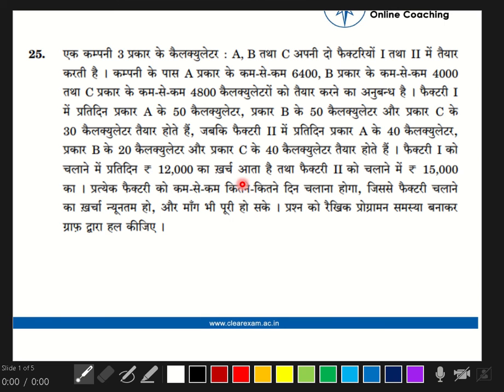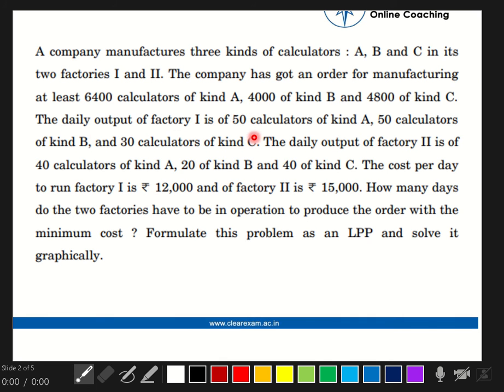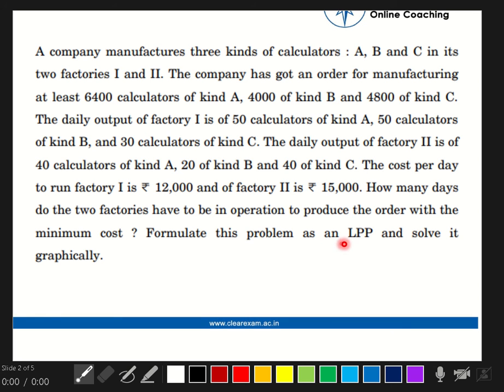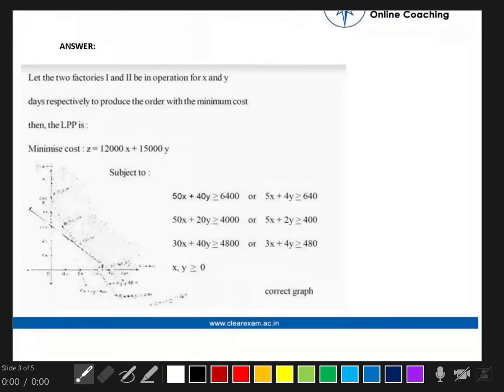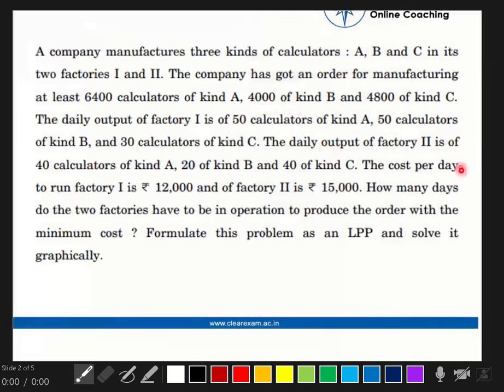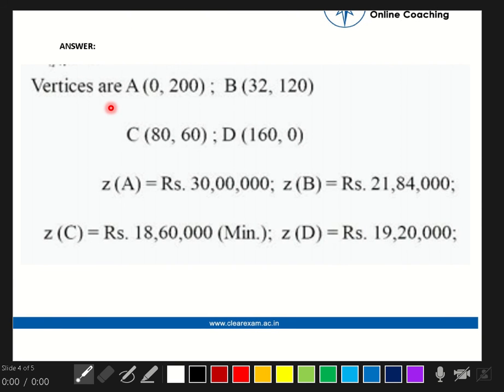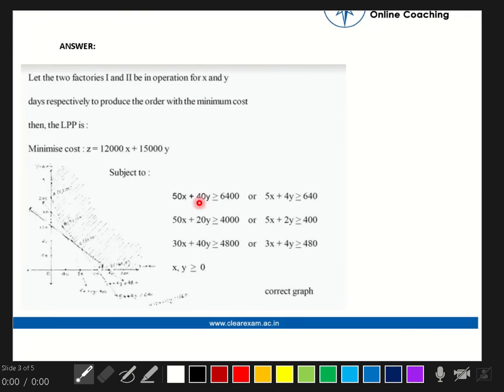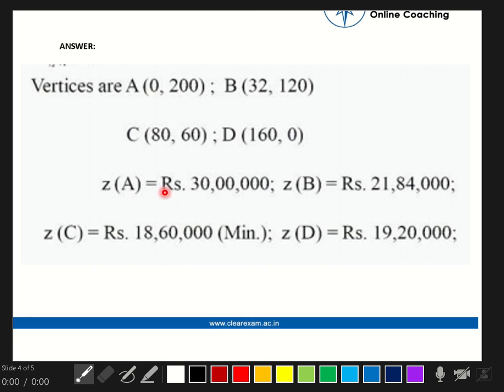CBSE Class 12th Previous Year Paper Solution 2015 | Maths | Set RU | ClearExam | Question 25